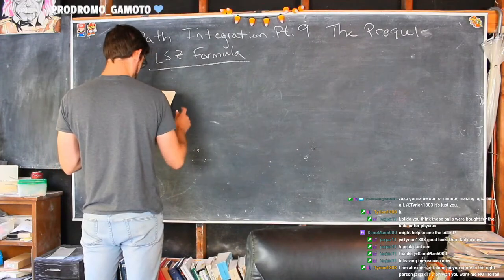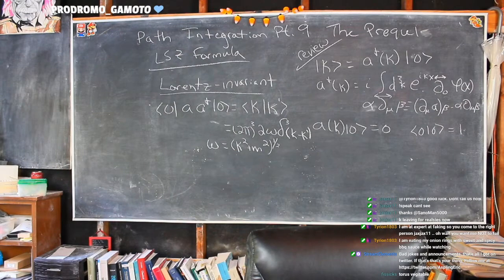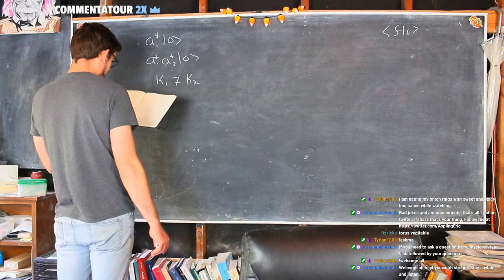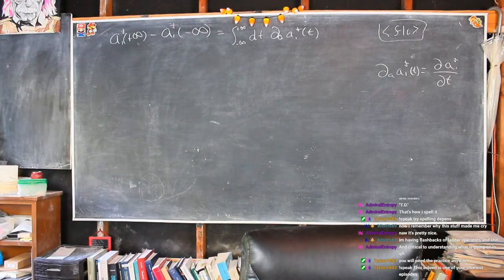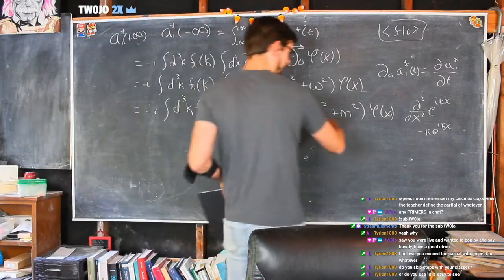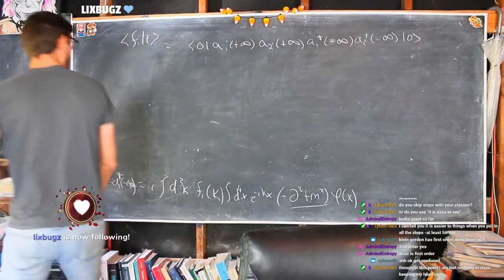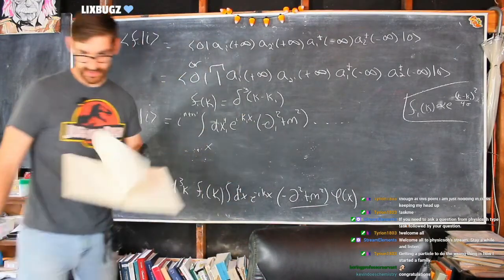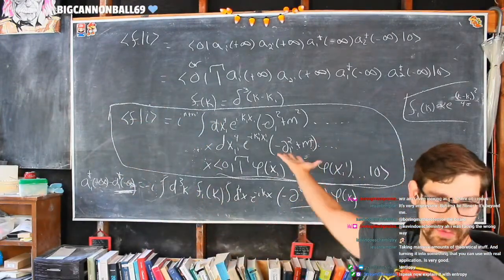The Path Integral Pt. 9; Quantum Mechanics.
Building Blocks of QFT lead us to this complicated formula that encompasses every possible interaction that can happen between initial particles and final particles. This is Formula is known as the LSZ formula. We have utilized this formula a lot throughout the path integral series and now it is time to understand where it comes from.

As stated this is the last video in the series our next Video Series is going to be one of Lagrange Mechanics. This Series takes place every Wednesday at roughly 3:30 PM EDT over on my Twitch Channel. Feel free to give me a follow and stop by with any questions and I'll do my best to answer. See you there.

Stream Schedule:
Su;1pm-4pm EDT
W,F; 2:30pm-6pm EDT